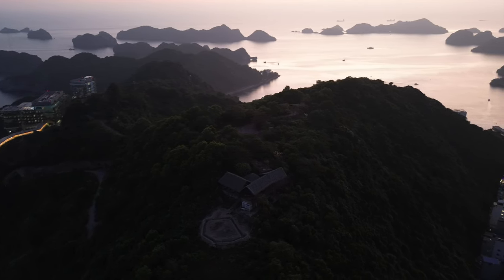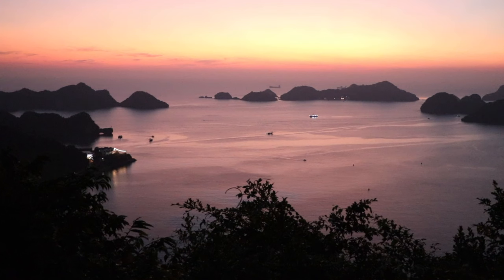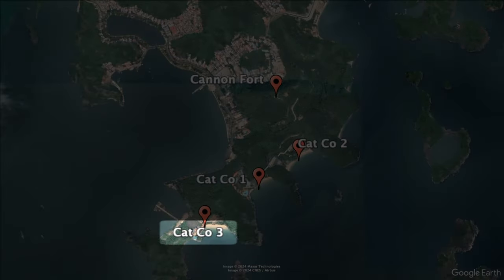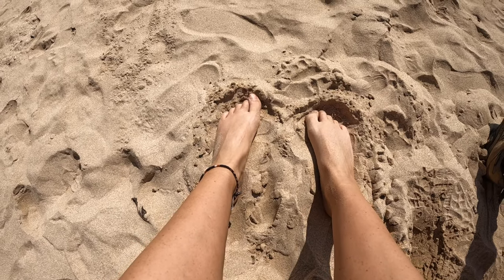CÁT BÀ ISLAND, VIETNAM (2024) | 8 Awesome Things To Do On Cát Bà Island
Vietnam. The island is known for its stunning limestone mountains, lush green jungle, and pristine beaches. You can find a range of outdoor activities which make a great alternative to the more expensive Ha Long Bay cruises. The central hub is Cat Ba Town, which is framed by a range of hotels, travel agencies, and restaurants. And while this is the most touristic part of the island, the rest is largely untouched and wild with the scenic Lan Ha Bay just offshore. In this video, we share 7 of our favorite things to do on and around Cat Ba Island.

🎥 VIDEO CHAPTERS:
0:00 Intro
1:22 Sunset From Cannon Fort
2:16 Hospital Cave
3:04 Cat Co Beaches
4:20 Cai Beo Fishing Village
5:15 Trung Trang Cave